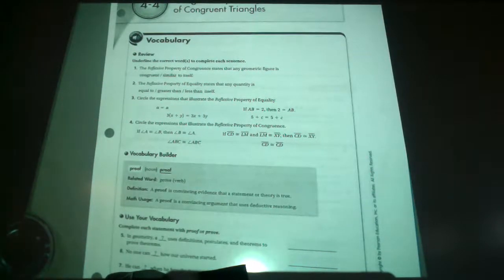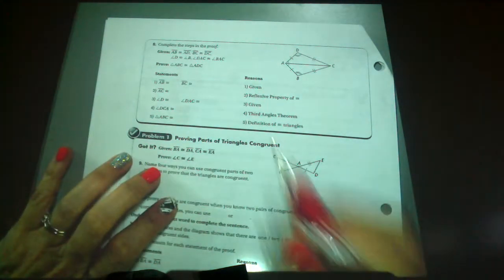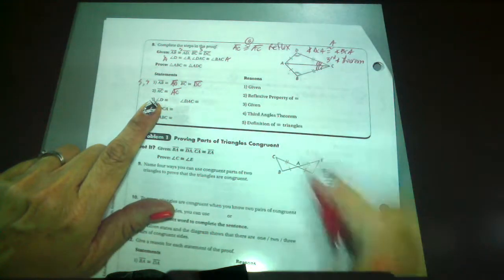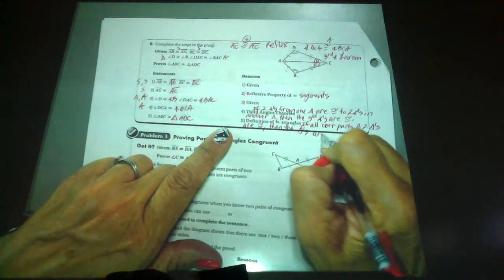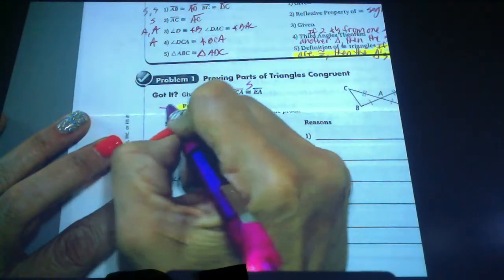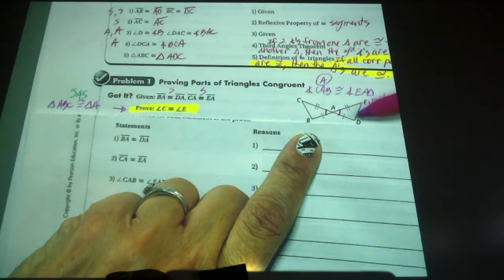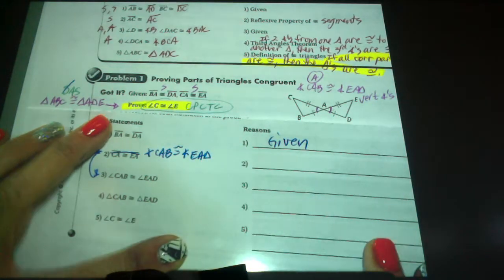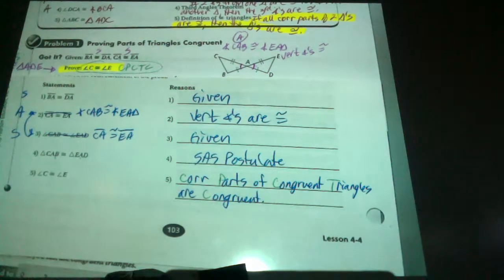Geo Lesson 4-4